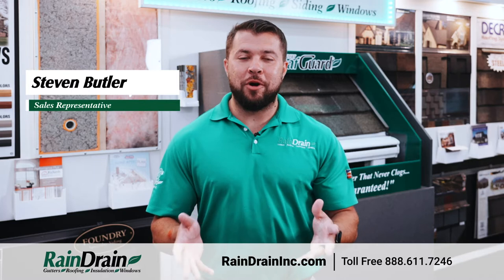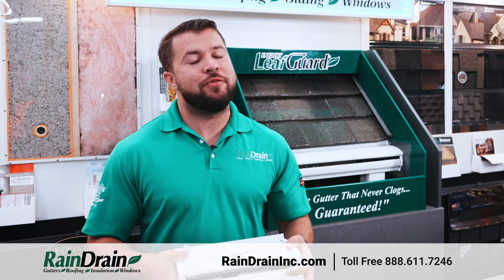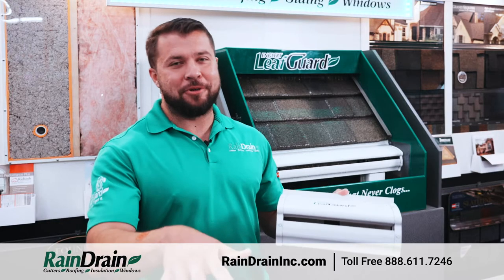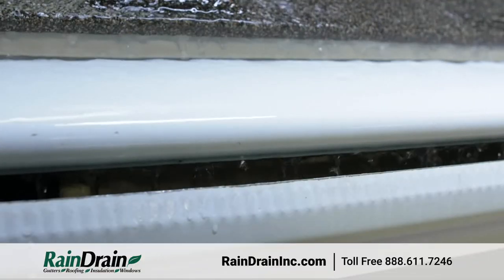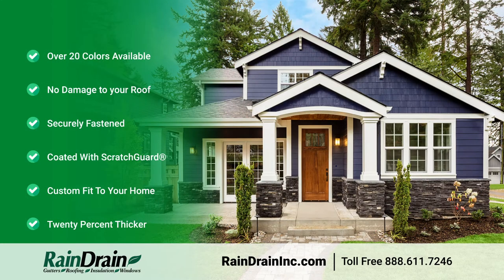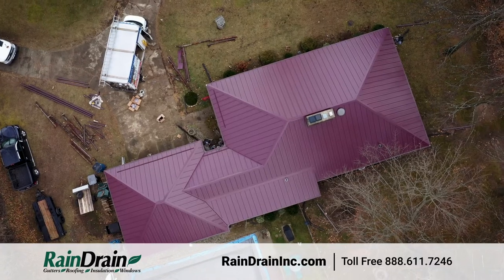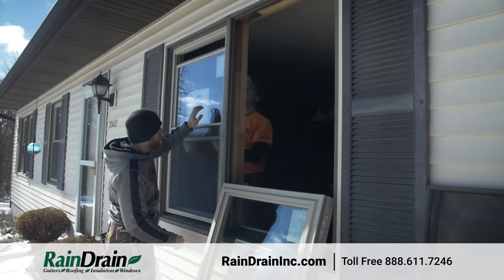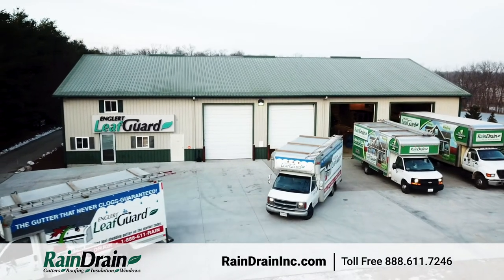RainDrain - What is Leaf Guard? (Full Length Promo)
Vala Marketing | Marketing That Works